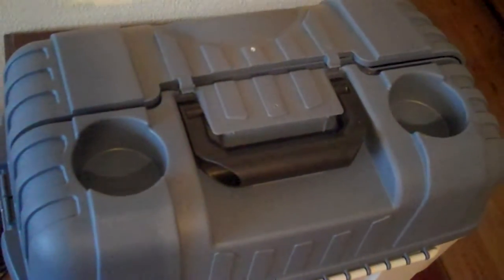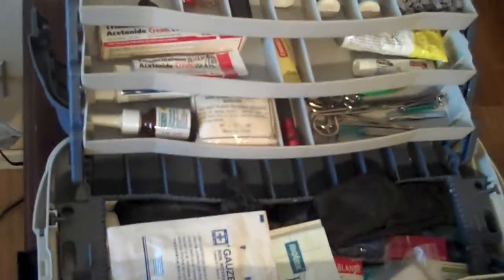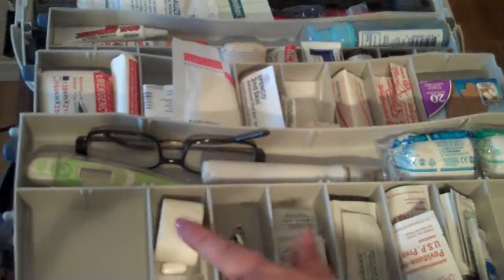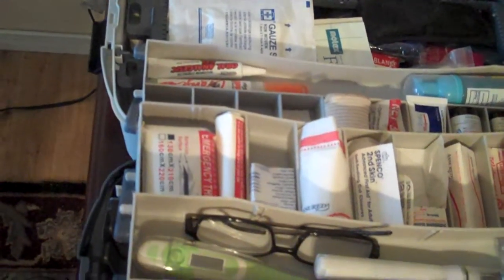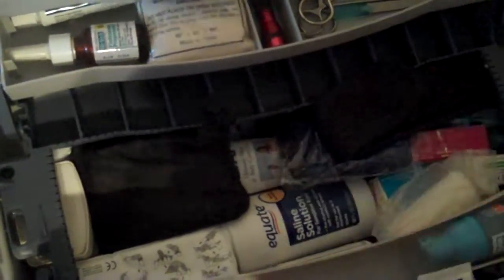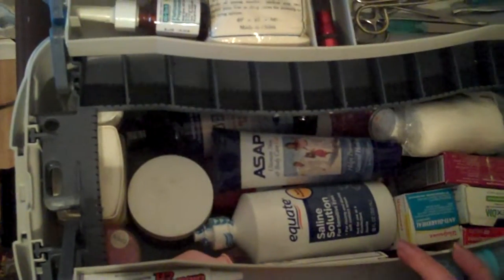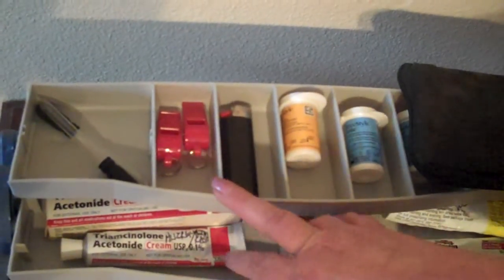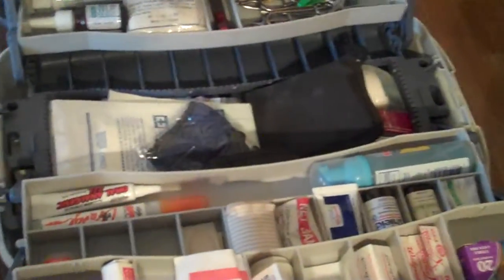Medical kit that stays at home or travels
My one medical kit that stays at home or travels includes:  Wound care, eye care, foot care, skin care, cold & flu care, emergency blankets, slings, colloidal silver products, allergy ointments and pills, different pain relief, burn relief, cold packs, flashlights, lighter, whistles, tweezers & scissors, leatherman & swiss army like equipment, tongue depressers, thermometer, wraps, and much more.